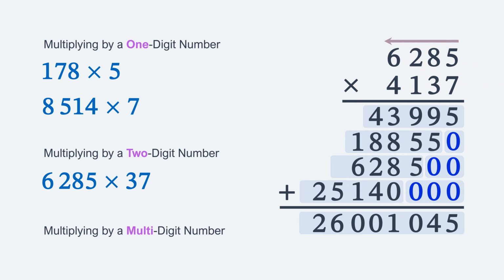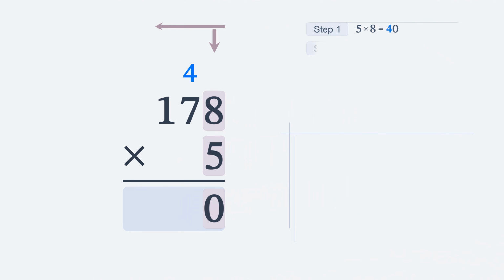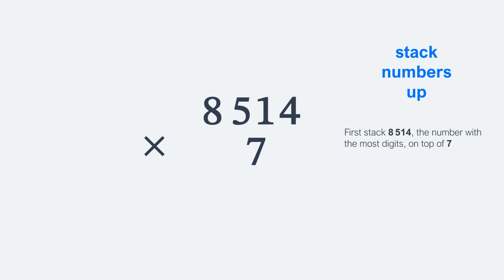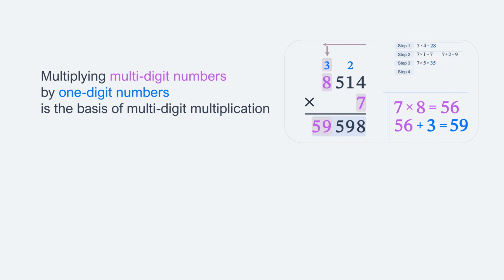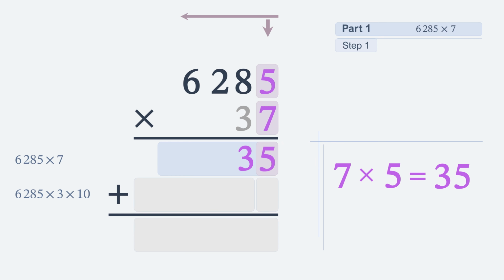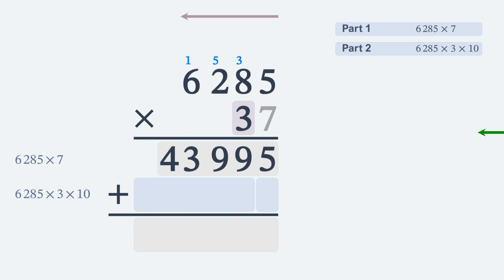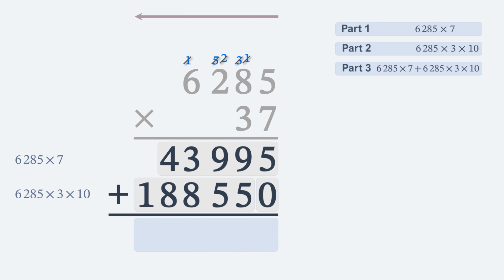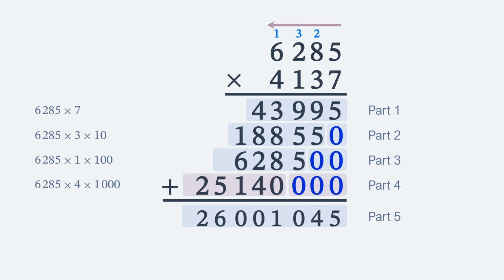Master Multi-Digit Multiplication in ONE Video (long multiplication of whole numbers)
Math: Master Multi-Digit Multiplication in ONE Video (a complete guide for long multiplication of whole numbers)

💡 In this video we'll learn all about multi-digit multiplication, that is, how to multiply multi-digit numbers without a calculator. A multi-digit number is just a number with more than one digit, which is anything greater than 9.
We break down the essential techniques you need to confidently multiply whole numbers.

🧩 At first, we'll learn how to multiply a three-digit number by a one-digit number and a four-digit number by a one-digit number.
Then we'll learn how to multiply a four-digit number by a two-digit number.
And finally we'll see how to multiply by a three-digit number, by a four digit number, etc.
We'll cover everything you need to know about multiplying multi-digit numbers.

📚 Whether you're a student studying mathematics or a parent helping your child with homework, this easy-to-follow tutorial covers everything you need. You will be provided with clear explanations and step-by-step examples to ensure you grasp the process quickly.

🍀 The topics covered in the video:
0:00 Introduction
0:31 Commutative law of multiplication
1:21 Multiplying a three-digit number by a one-digit number: 178 x 5
5:00 Multiplying a four-digit number by a one-digit number: 8514 x 7
7:48 Multiplying a four-digit number by a two-digit number: 6285 x 37
15:27 Multiplying a multi-digit number by a three-digit number: 6285 x 137
16:27 Multiplying a multi-digit number by a four-digit number: 6285 x 4137

💫 This is the channel to feature math topics to share the beauty of mathematics.
Let's dive into the amazing world of logic and mathematics together!